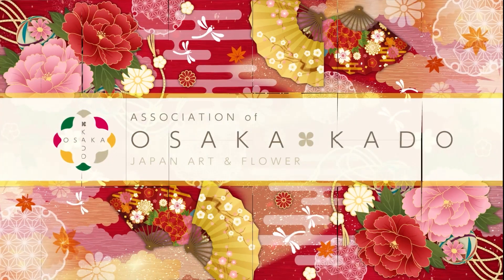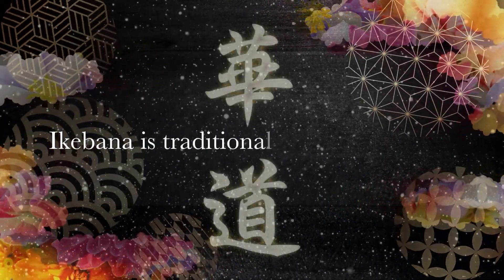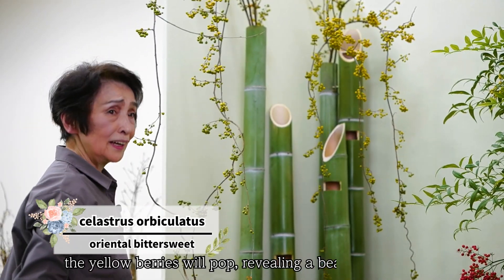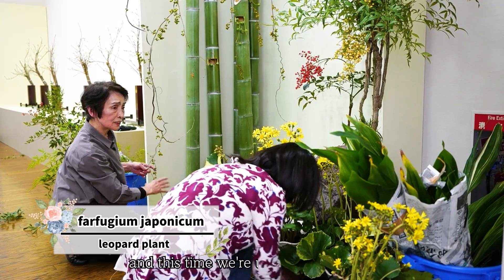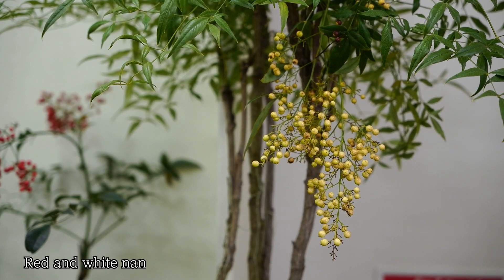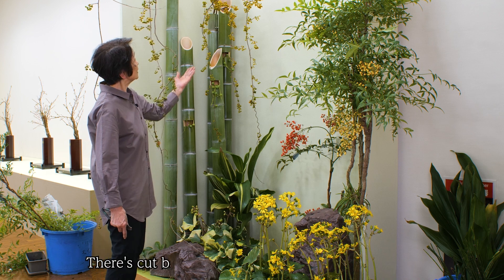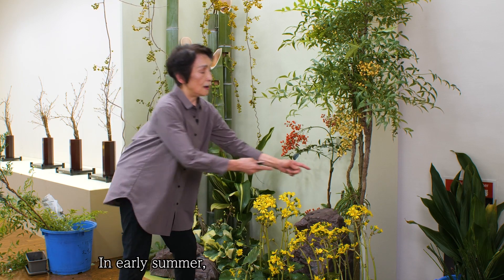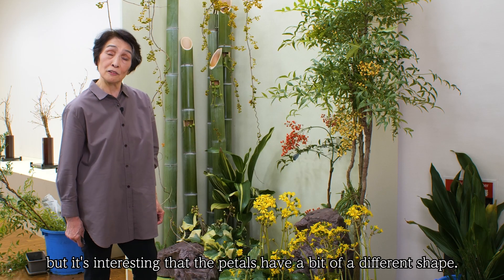Ikebana【Hanaokoshi】A mini hand crafted garden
Ikebana【Hanaokoshi】17-1 A mini hand crafted garden

大阪華道協会
ASSOCIATION of OSAKA KADO

花の癒しを皆様に発信してまいります
We’d like to share the healing power of flowers.

手作りの小さなお庭へ
A mini hand-crafted garden

Translated by Megumi Nose & Kina Jackson
Narrated by Miyuki Hiramatsu

[1]今もうここに、はじめに挿さしていただいてるのが白南天なんです。
I've already put white nandina or heavenly bamboo here.

[2]会場に入る前に、ちょっと紅白で、おめでたい気持ちで南天をここへ挿れさしていただこうかなと思ってるんです。
On the way in, people can see red and white, the congratulatory colors in Japan.

[3]これで、明日になったらお水を入れておりませんので、この黄色がパッと赤に弾いて
綺麗な色を出してくれます。
Since we won't water this tomorrow, the yellow berries will pop, revealing a beautiful red color.

[4]ちょっとかわいいでしょスイカのような形で。
This Japanese wild cucumber is cutely shaped like a watermelon, don't you think?

[5]足元一面に、11月今はツワブキが一番綺麗ですので、ツワブキを植木鉢で置かせて頂いてこの前で、葉で隠させていただきます。
Now in November, leopard plant is the most beautiful. I'll place it with the leaves hiding the pot.

[6]ツワブキも葉が色んな種類がありまして、こっちは斑入りの浅葱入りで、こちらは他の種類の斑入りといって
色んな種類が5種類ほどあるんですけれども、今回は2種類だけ持って来させていただきました。
There are many types of leopard plant leaves. This one is mottled with white, and this with pale green.
This plant has about five types of leaves, and this time we're using two of them.

[7]だいぶ庭らしく見えたでしょうか？
Is it starting to look like a garden?

[8]自然体に広がっていく感じで！
これシマバラン。斑入りの縞入りです。
The cast-iron plant fans out.
It's mottled and striped.

[9]なんだかお花を切ってるとね、随分大きな木がたくさんあったので、それを切っていくと
自然の山のような感じになってしまって、色々竹も切ったりしてると凄く立派なお庭になってしまったんですけれども
While I was prepping the flowers, I noticed many tall ones. As I was cutting it started looking like a mountain. I added cut bamboo and other plants. It's stunning.

[10]少し和を味わって頂いて、皆さんの作品のもとへと進んで頂こうかなと思って
You feel Japanese style and then move on to the other pieces.

[11]紅白の南天でお祝い感を出して、また11月を盛りにするツワブキですね
足元に置き直させていただいて、ちょっと自然な感じで、
Red and white nandina gives it a festive feel, along with leopard plant which is in season in November. Placed by the feet for a natural look.

[12]竹も切らして頂いて、上からツルウメですか、これも明日になったら綺麗に赤に全部弾いて綺麗くなると思うんです。
There's cut bamboo and oriental bittersweet above. This will pop and turn beautifully red tomorrow.

[13]南天のここに付いている風蘭ですか、これが少し面白いと思いましたんでね
I think it's nice to put the wind orchid here.

[14]どんどんと根が自然と上へと上がっていって、この木の栄養と空気の栄養を摂って、どんどんと育っていくんですね。
The exposed roots grow upwards naturally, nourished by the tree and the air.

[15]これは面白いと思うんです。
It's an interesting plant that grows well.

[16]これ、一株を5年ほど前につけさして頂いて、ちょうど5年でこんだけの大きさになって、初夏にはここにいっぱいお花がついて白が綺麗です。
I planted this orchid here and it has grown to this size in five years. In early summer, it blooms pretty white orchids.

[17]ヤブコウジですか、十両とも百両とも、色んなお名前がついてますけれど、
Ardisia is also called juuryo or hyakuryo, an old gold currency.
赤い小さい実がついてるのが、面白いかなと苔ごと持ってきて、こことここに植えさせて頂いております。
The red berry cluster is cute, so I brought the whole moss and planted it here.

[18]お花も少しずつちょっと形が違うんです。
Those flowers are a slightly different shape.

[19]こちらの方のお花はね、もっと先に尖ったようなお花が咲くんです。
The blossoms around here are pointed.

[20]同じ黄色なんですけど、花の形によってお花が少しずつ違うのもまた楽しいかなと思うんですけどね。
Their color is the same yellow, but it's interesting that the petals have a bit of a different shape.